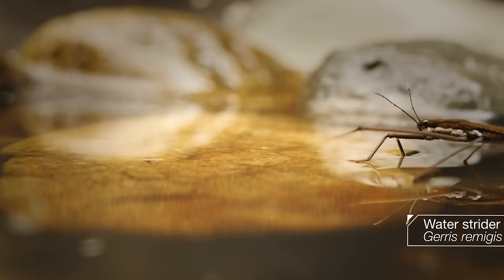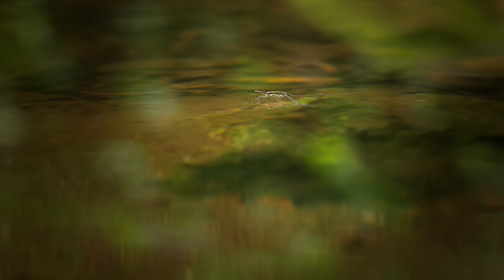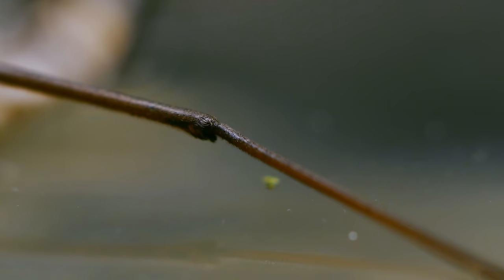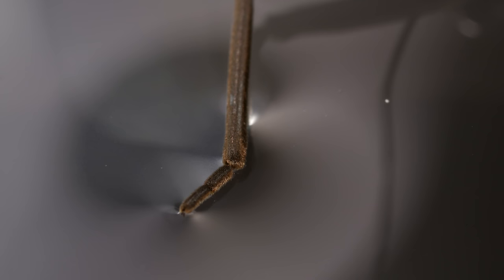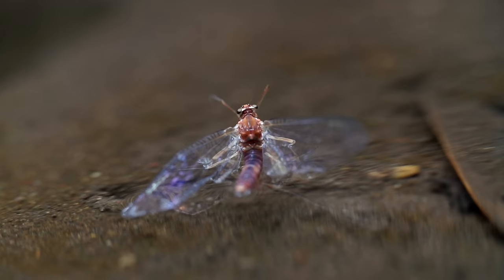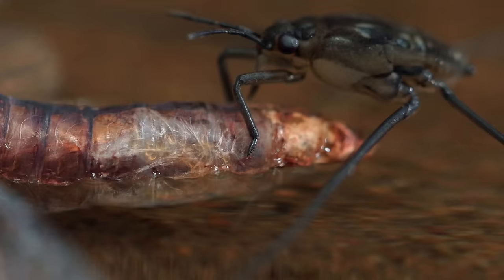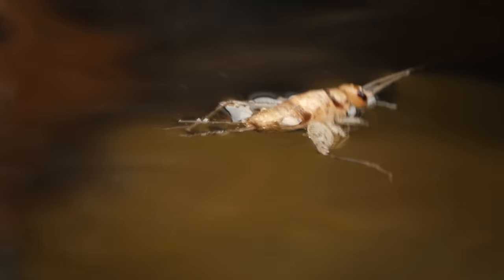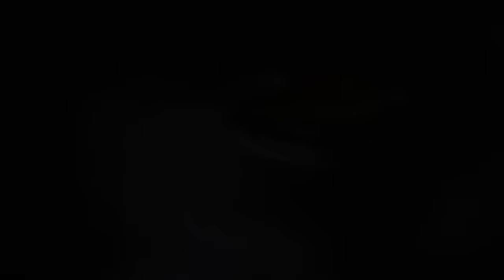This Is Why Water Striders Make Terrible Lifeguards | Deep Look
They may look serene as they glide across the surface of a stream, but don't be fooled by water striders. They're actually searching for prey for whom a babbling brook quickly becomes an inescapable death trap.

DEEP LOOK is a ultra-HD (4K) short video series created by KQED San Francisco and presented by PBS Digital Studios. See the unseen at the very edge of our visible world. Get a new perspective on our place in the universe. Explore big scientific mysteries by going incredibly small.

With the drought officially over and the summer heat upon us, people all across California are heading outdoors. For many, that means a day on the river or relaxing by the lake. The wet winter means there’s plenty of habitat for one of nature’s most curious creatures.

Water striders, also called pond skaters, seem to defy gravity. You’ve probably seen them flitting across the water’s surface, dodging ripples as they patrol streams and quiet backwater eddies.

Scientists like David Hu at Georgia Institute of Technology study how water striders move and how they make their living as predators lurking on the water’s surface. It’s an amazing combination of biology and physics best understood by looking up close. Very close.

--- What are water striders?
The common water strider (Gerris lacustris) is an insect typically found in slowly moving freshwater streams and ponds. They are able to move on the water's surface without sinking. They are easy to spot because they create circular waves on the surface of the water.

--- How do water striders walk on water?
Water tends to stick to itself (cohesion), especially at the surface where it meets the air (surface tension). Water striders don’t weigh very much and they spread their weight out with their long legs. Striders are also covered in microscopic hairs called micro-setae that repel water. Instead of sinking into the water, their legs push down and create dimples.

--- What do water striders eat?
Water striders are predators and scavengers. They use their ability to walk on water to their advantage, primarily eating other insects that fall into the water at get trapped by the surface tension. A water strider uses its tube-shaped proboscis to penetrate their prey’s exoskeleton, inject digestive enzymes and suck out the prey’s pre-digested innards.

---+ About KQED
Home to one of the most listened-to public radio station in the nation, one of the highest-rated public television services and an award-winning education program, KQED is also a leader and innovator in interactive media and technology, taking people of all ages on journeys of exploration — exposing them to new people, places and ideas.

Funding for Deep Look is provided in part by PBS Digital Studios and the John S. and James L. Knight Foundation. Deep Look is a project of KQED Science, which is also supported by HopeLab, the David B. Gold Foundation, the S. D. Bechtel, Jr. Foundation, the Dirk and Charlene Kabcenell Foundation, the Vadasz Family Foundation, the Gordon and Betty Moore Foundation, the Smart Family Foundation and the members of KQED.